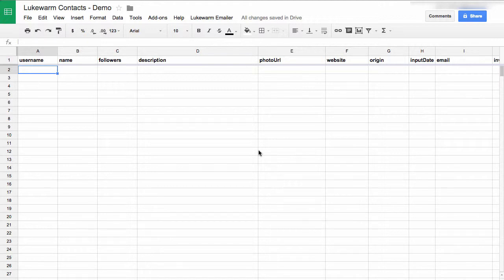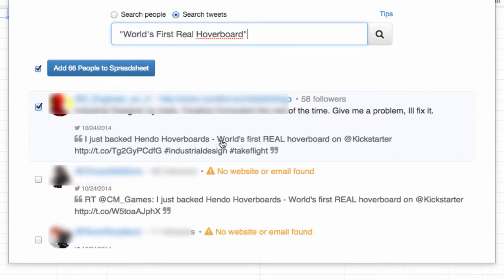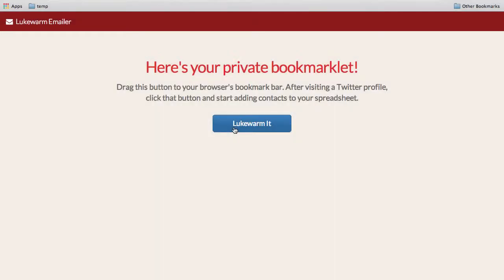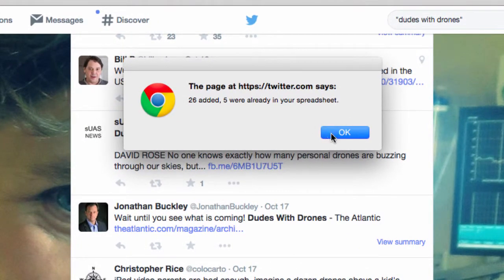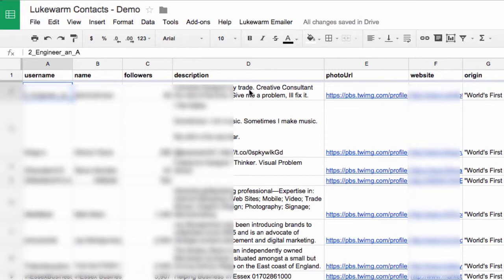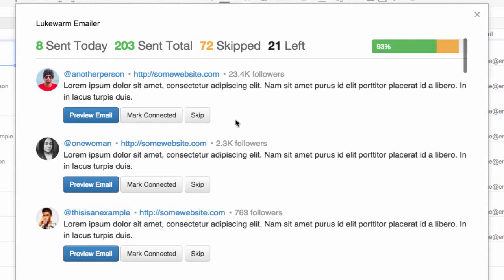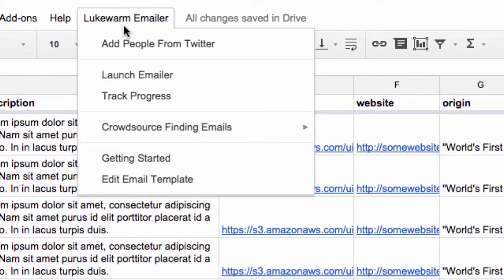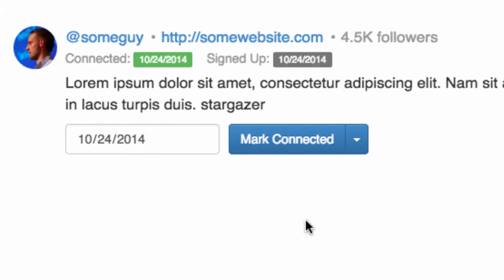Lukewarm Step by Step Walkthrough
A step-by-step narration of how to use your Lukewarm Emailer spreadsheet.